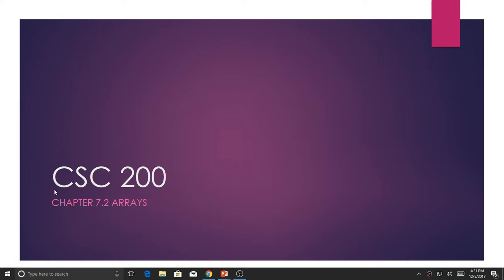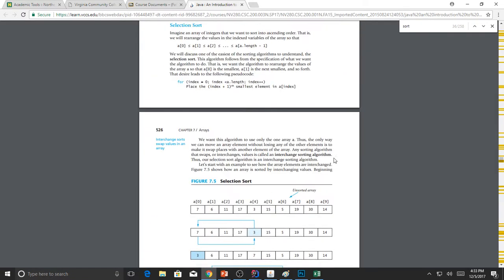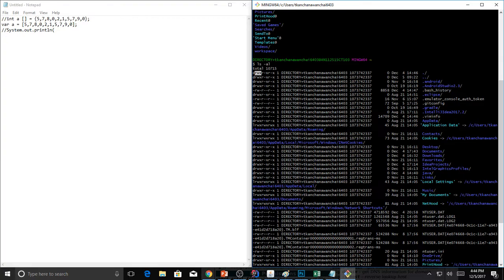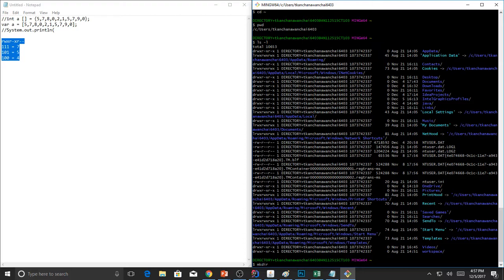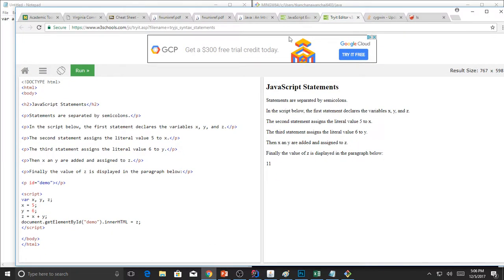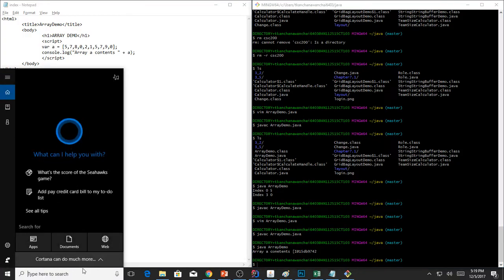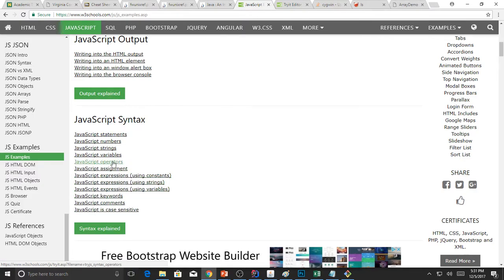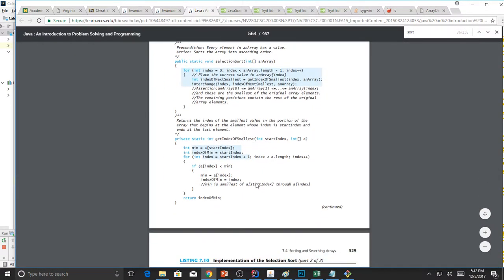Tanes Kanchanawanchai Live Stream